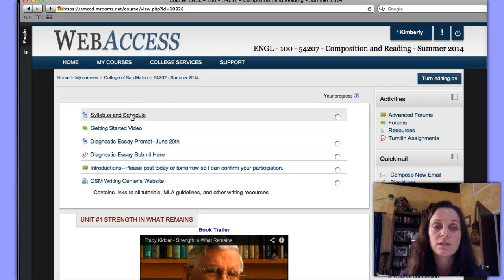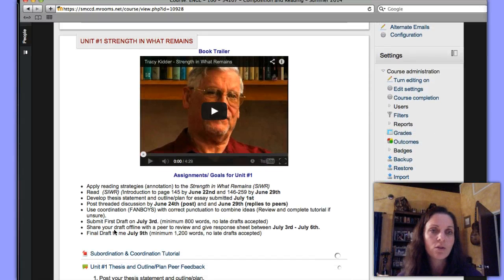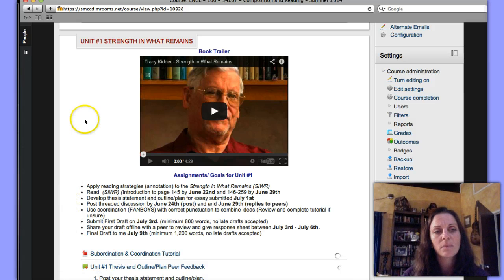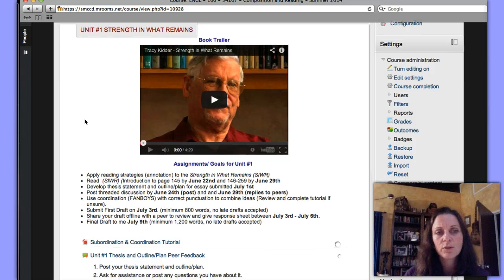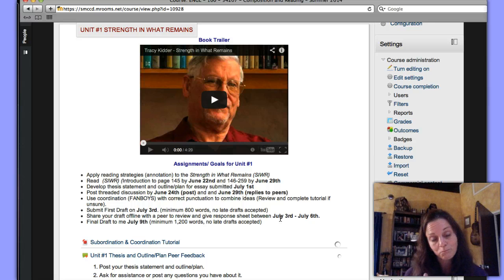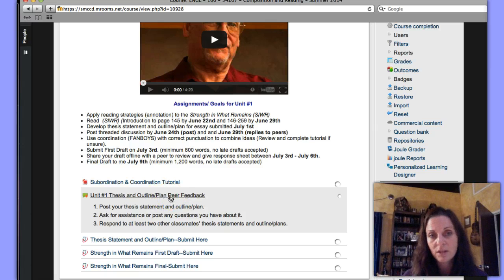English 100 Sum 2014 Escamilla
Introductory information about the course. I'm clearly sleep deprived.